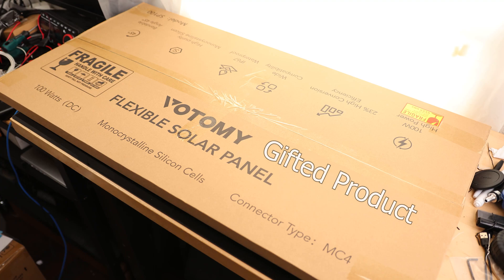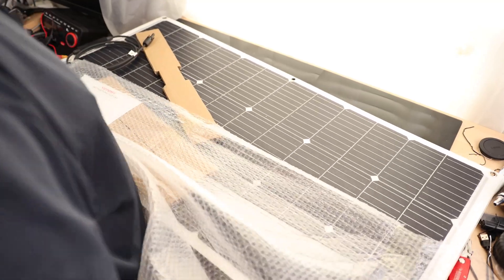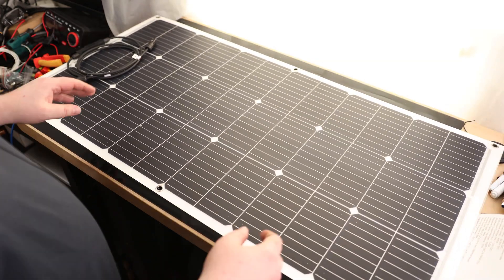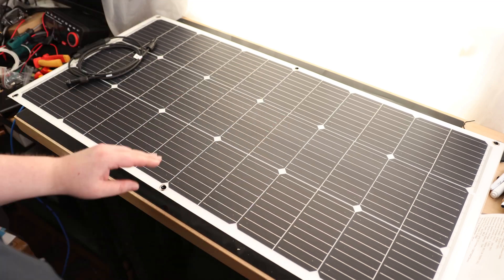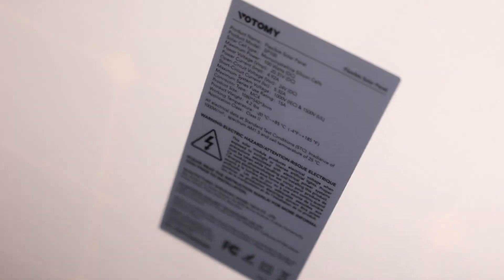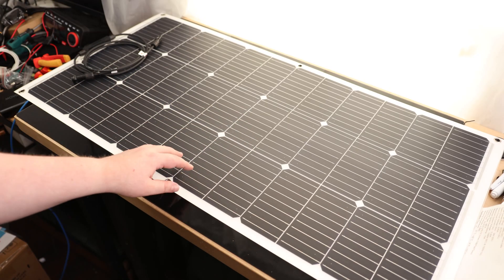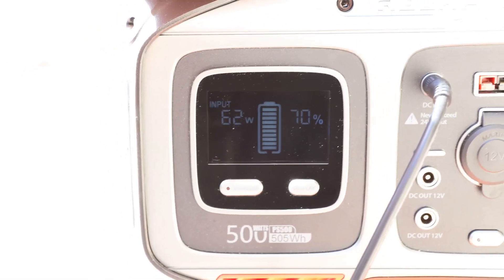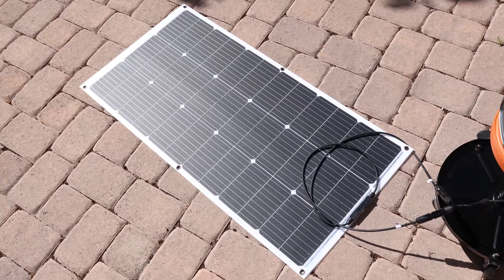Flexible Solar Panel 100W, Monocrystalline Solar Panels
Flexible Solar Panel 100W
12V, Monocrystalline Solar Panels, 23% High Convert, IP68 Waterproof and Lightweight Off-Grid Solar Power System Charger for Marine Camping RV Cabin Van Car Uneven Surfaces
Votomy